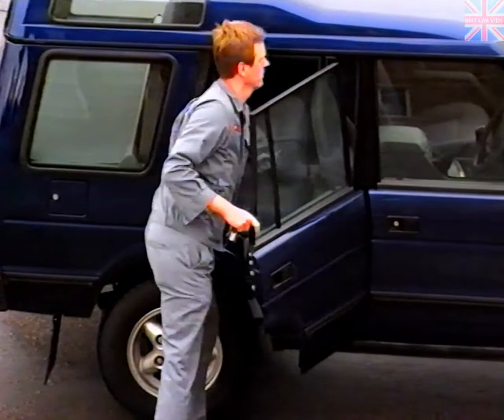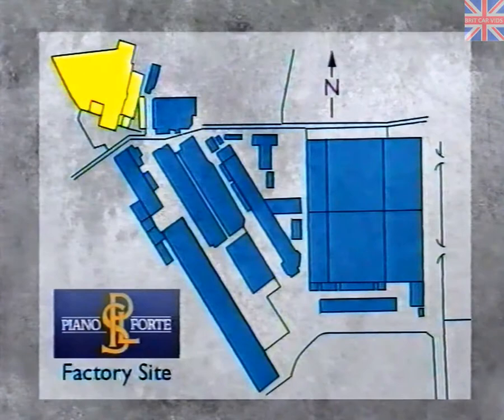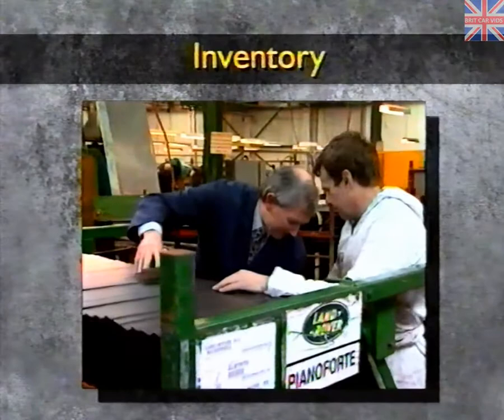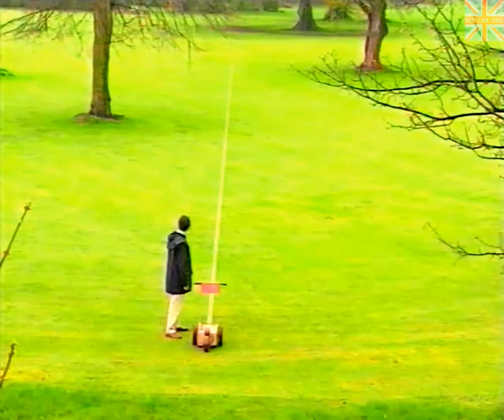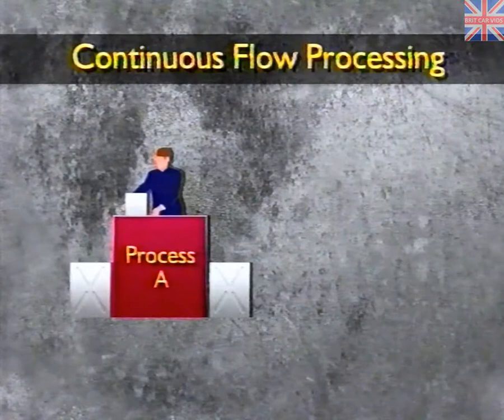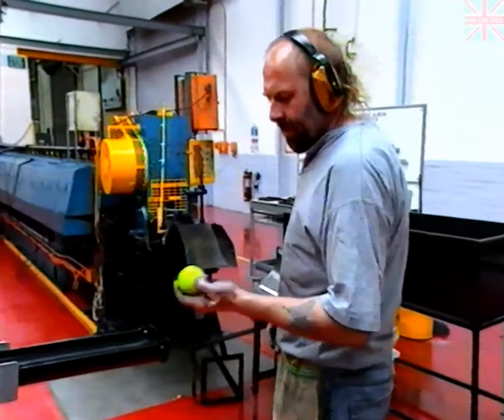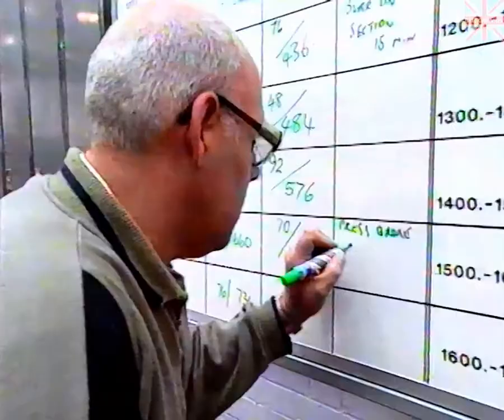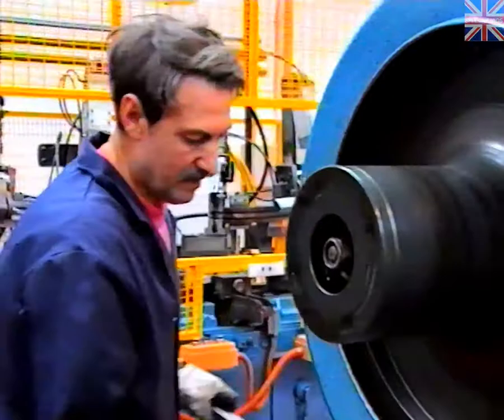Rover Group - Kaizen - Process Management Case Study (1998)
Video showing a case study of how the principles of Kaizen (Continuous improvement) were implemented with a supplier (Pianoforte) -

year is an estimate, any corrections welcome